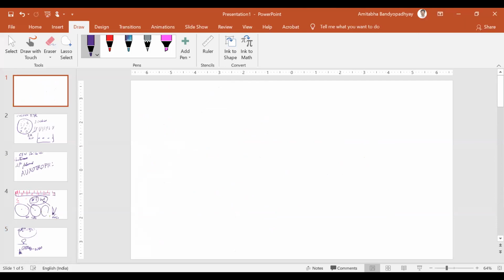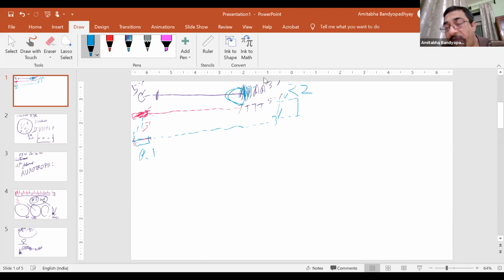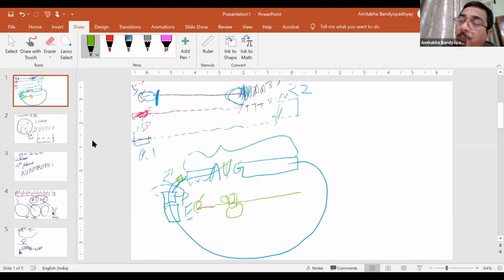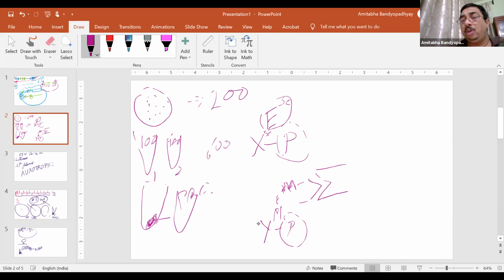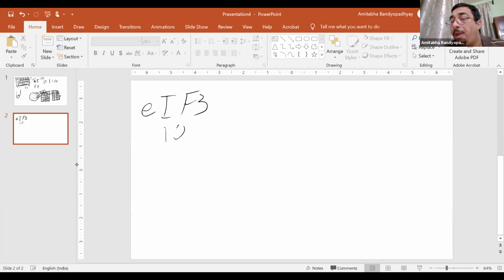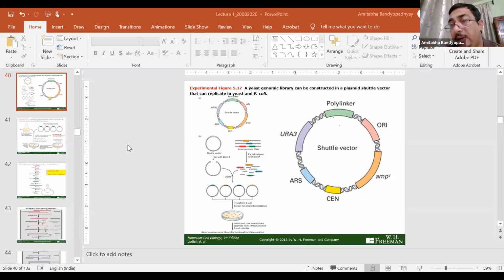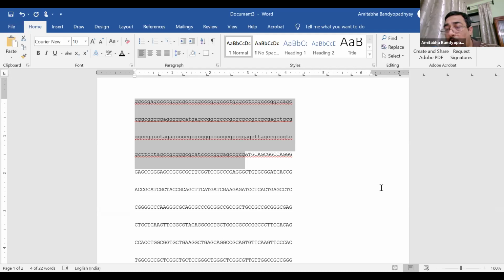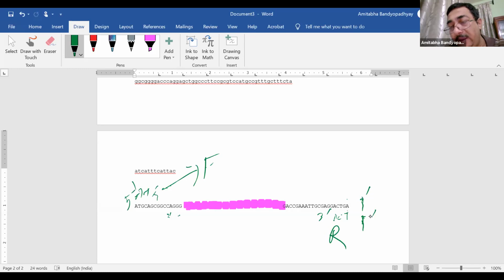Discussion 7 CMB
This is a discussion on lecture # 7. Here we discuss about cloning by RT-PCR, making cDNA libraries, the concept of genome coverage, how to design primers for PCR etc.

Little long and has some course/institute specific references. My apologies for that.